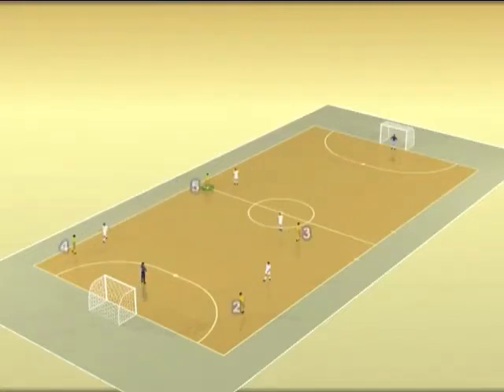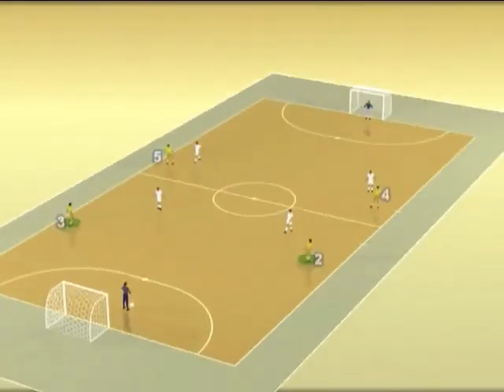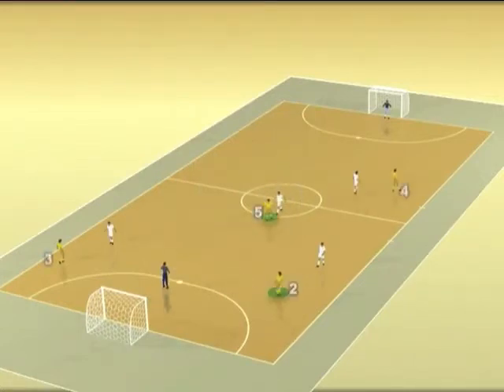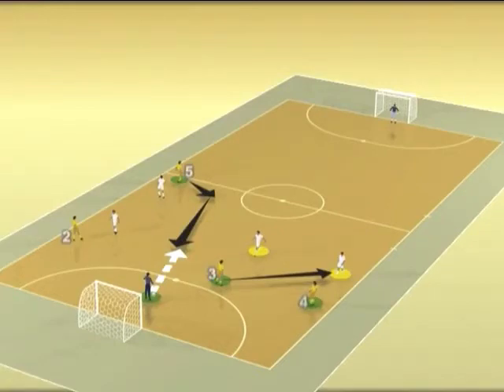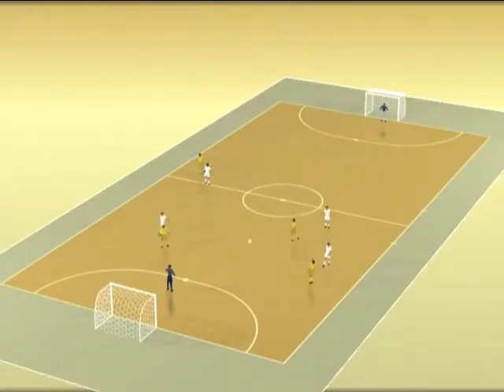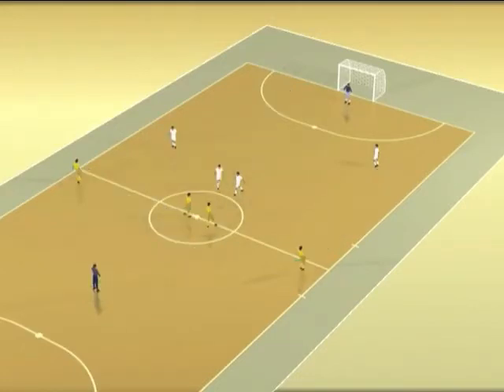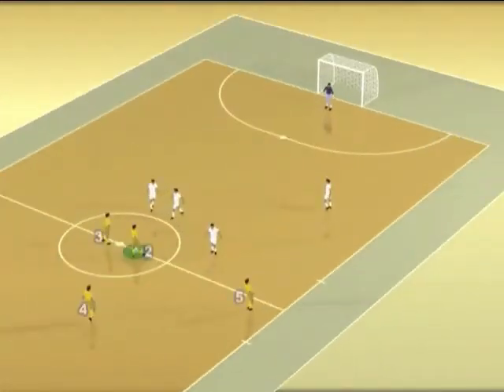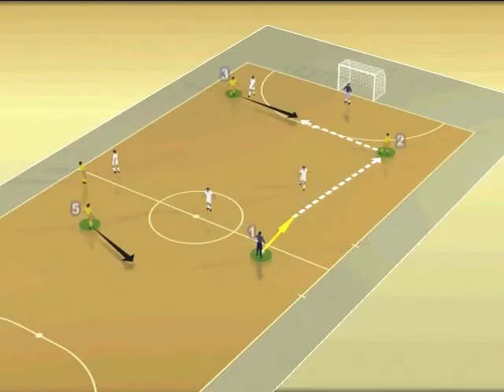Futsal Training 1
Cùng nhau tập luyện và phát triển phong trào bóng đá futsal nhé các bạn.